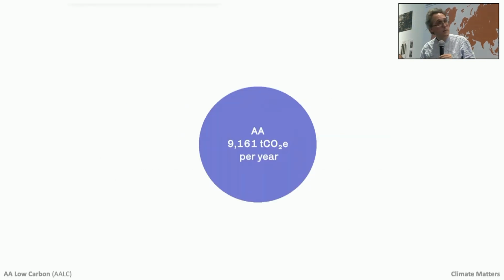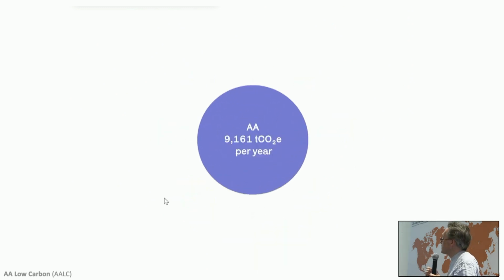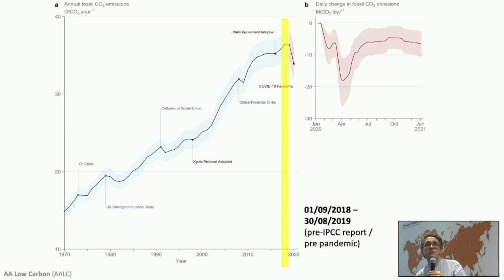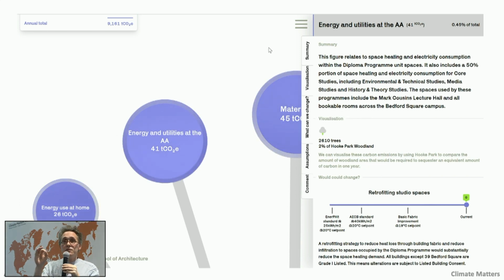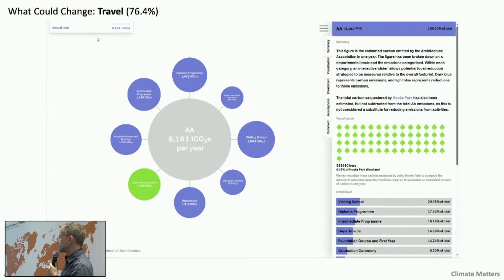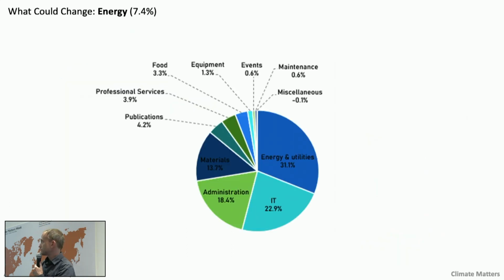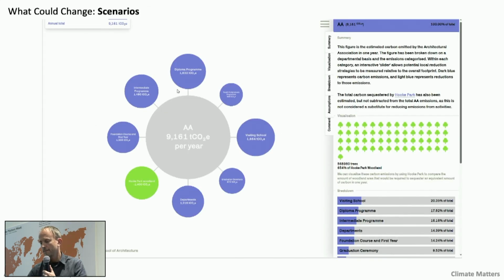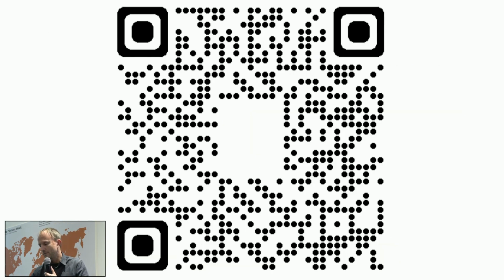Climate Matters Week Day 1 AA Low Carbon Initiative / Giles Bruce and Tom Raymont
Climate Matters Week will give students and staff the opportunity to explore and present their opinions, concerns, and their architectural ideas for the impending climatic and ecological changes that the world will face over our lifetime. The ambition is to bring heightened awareness of the work of our community to each other, to provide knowledge of the interrelated cultural and social impacts of climate change across the range of spatial and temporal scales. We want to inform and to inspire, so that students have the knowledge and confidence to imagine architectures that tread more lightly on the earth and are adaptive to the future of a changed world.

Imagination of future architectures requires an understanding of the current and impending changes to climate as well as the severity of risks that can cascade through all the natural and societal systems. Where and how we live in the world today now was once imaginary – all our buildings, including the ones we inhabit in Bedford Square, public spaces and infrastructures of the world, the various structures of societies, computation and the internet, Artificial Intelligence, all the way down to the smallest physical artefacts of daily life, once existed only in imagination. They evolved into the material world that regarded the natural world as a source for extraction and exploitation, they developed and proliferated until they became part of the fabric of everyday life. What has rarely been studied and imagined until recently was how all human activities have impacted on the climate and ecological systems of the earth. Imagination of the future is the crucial activity of architects, as we live with the consequences of our activities and now face an existential crisis.

The week has three themes:
ORIGINS AND DESTINATIONS
The impact of humans on the natural environment, the origins of the Anthropocene, and how mainstream culture and economics has led to the climate emergency. Identification of the social inequities of climate changes and why we should tread more lightly on the earth.

CULTURE AND ENGAGEMENT
The research and social/political interventions that are current, where to find out the detail of existing and predicted impacts on terrestrial and ocean/coastal ecosystems, on cities and settlements, and on different regions across the world.

FUTURES
Exploration of the architect’s role in mitigation to reduce our impact on the planet, and the imagination of future architectures that are adapted to a changed world.